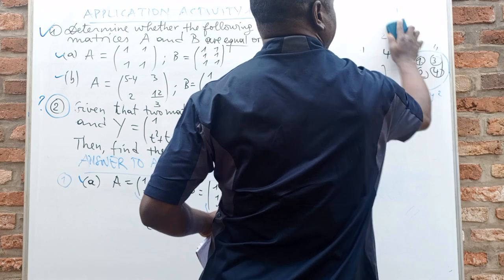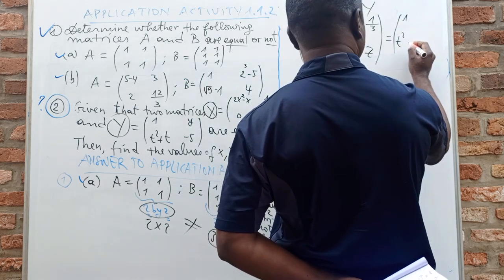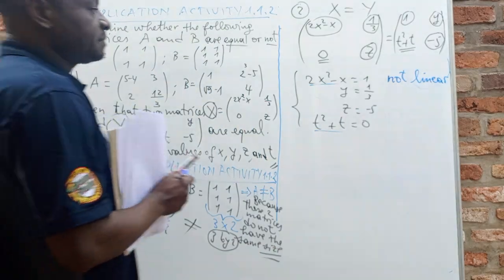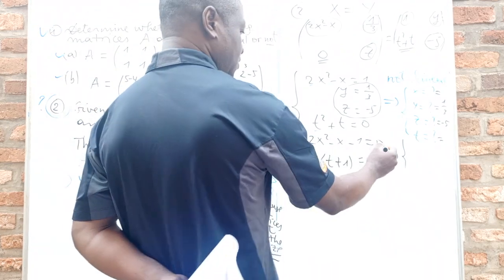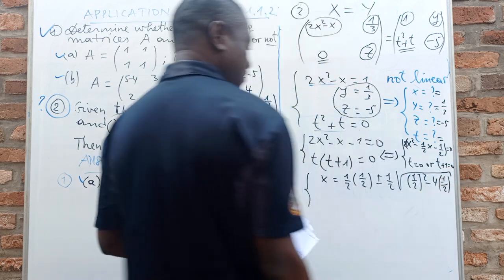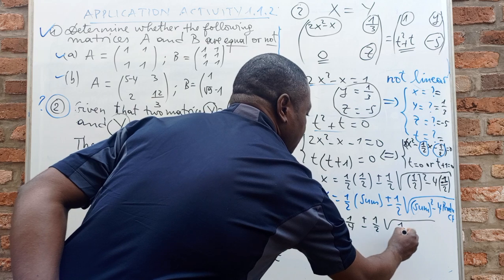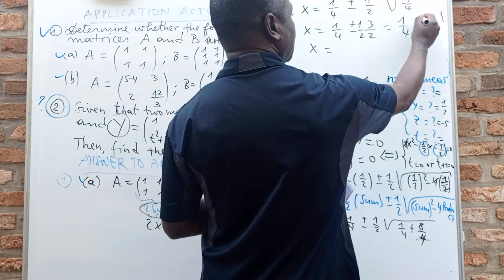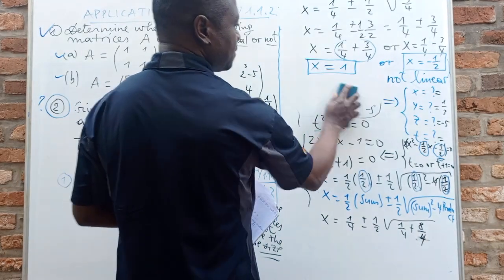video 6: maths for S5 ACC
this video 6 is about the completion of application activity 1.1.2